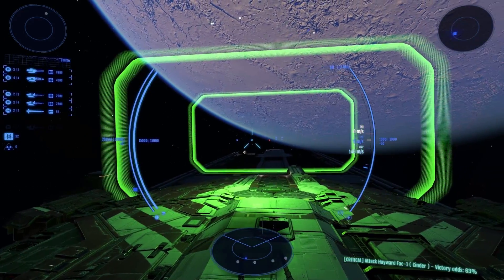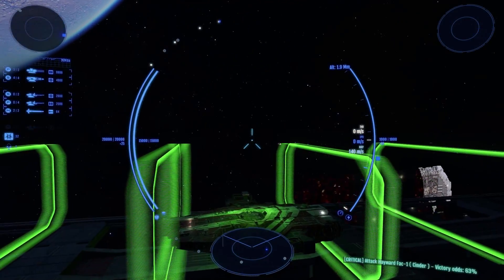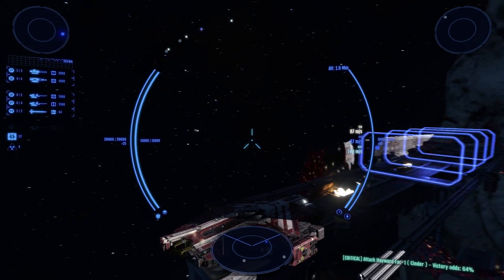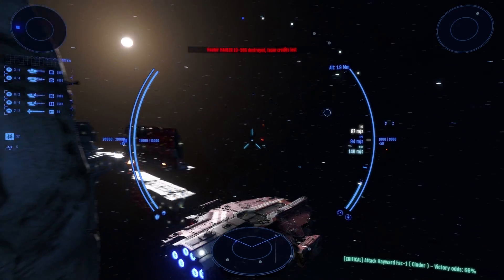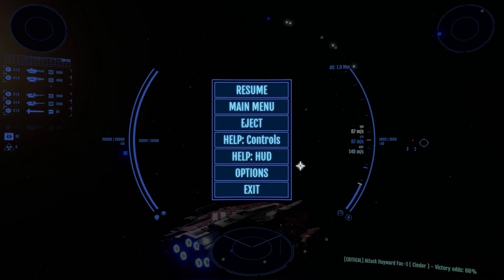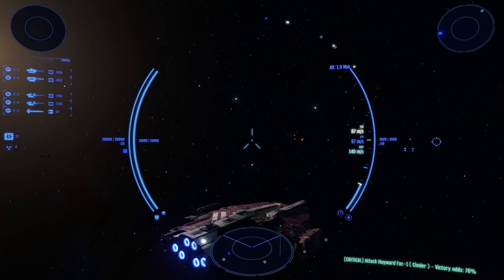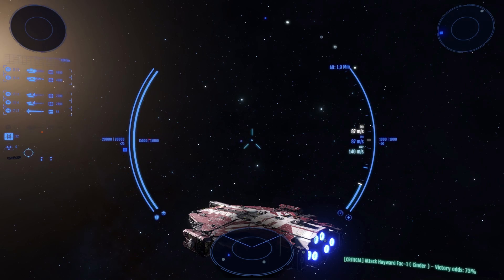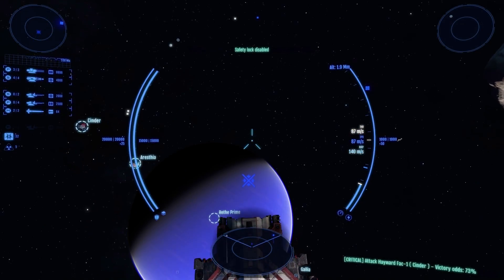08 Infinity: Battlescape - Capital Ship Controls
These short tutorial video's are meant to provide new players with a foundational understanding of the core gameplay mechanics, ship controls, and UI.

As the game is still in development, some of the information within these videos is likely to change, and become outdated.  So be sure to check our Community forums or Discord server if you have any questions on subjects not covered in this series.

As we get closer to our first 1.0 release, an in game tutorial will become accessible in the Main Menu.